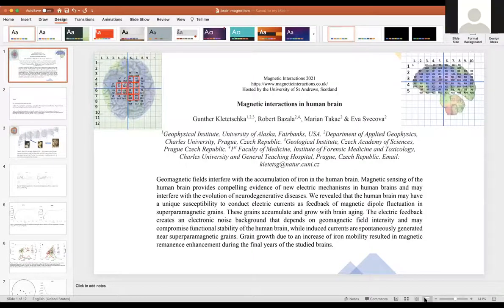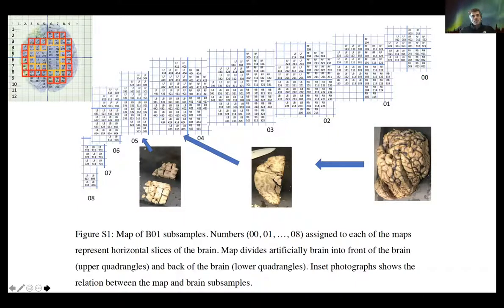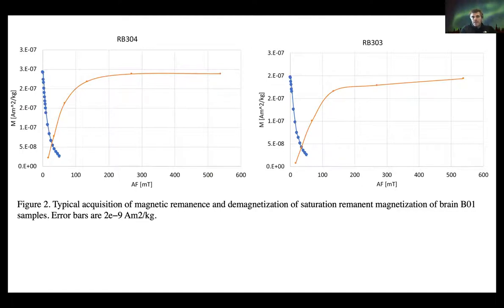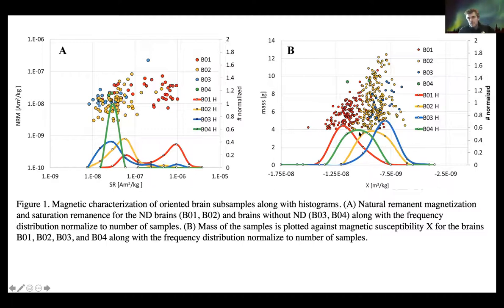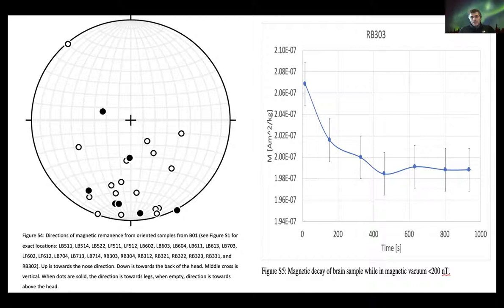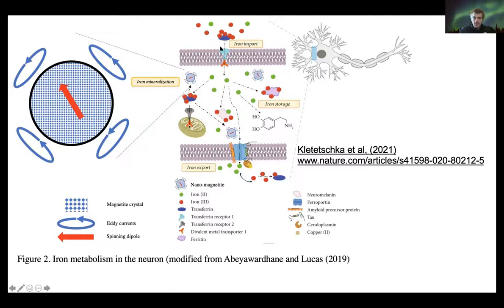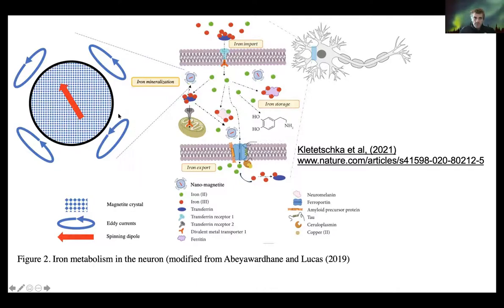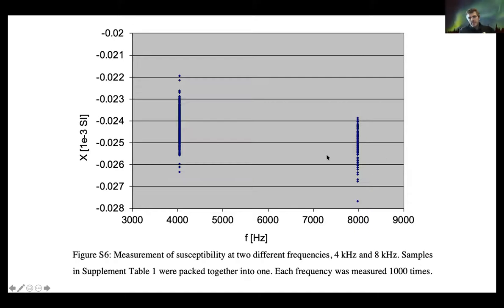MI2021 - 18 Gunther Kletetschka: Magnetic interactions in human brain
Magnetic interactions in human brain

Gunther Kletetschka, University of Alaska, Fairbanks, USA

Geomagnetic fields interfere with the accumulation of iron in the human brain. Magnetic sensing of the human brain provides compelling evidence of new electric mechanisms in human brains and may interfere with the evolution of neurodegenerative diseases. We revealed that the human brain may have a unique susceptibility to conduct electric currents as feedback of magnetic dipole fluctuation in superparamagnetic grains. These grains accumulate and grow with brain aging. The electric feedback creates an electronic noise background that depends on geomagnetic field intensity and may compromise functional stability of the human brain, while induced currents are spontaneously generated near superparamagnetic grains. Grain growth due to an increase of iron mobility resulted in magnetic remanence enhancement during the final years of the studied brains.